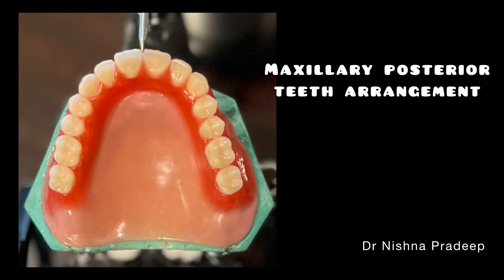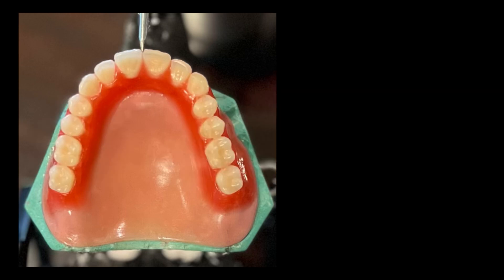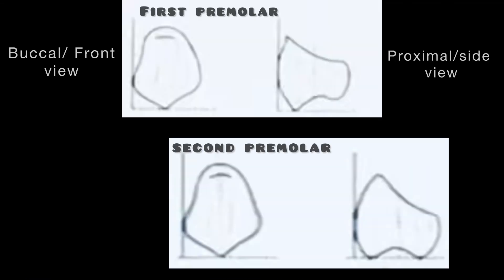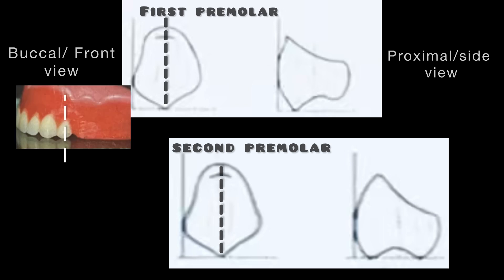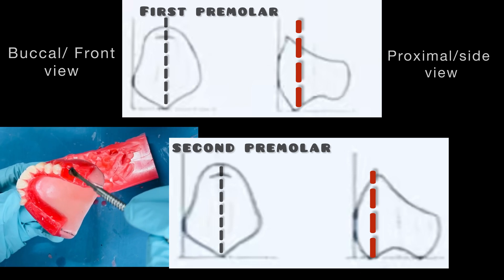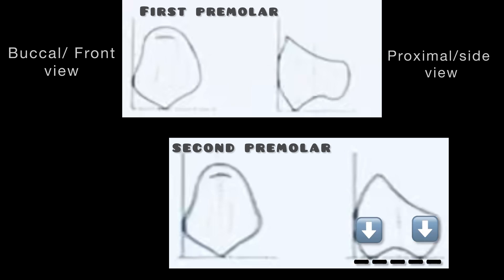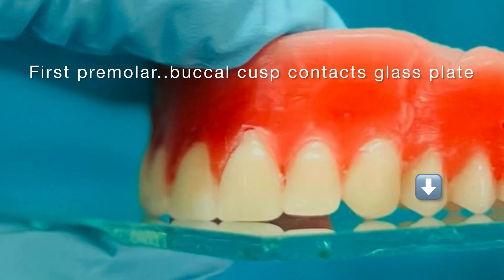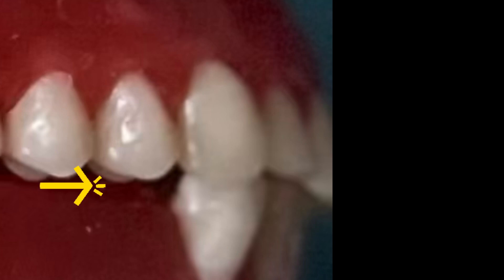Teeth Arrangement : Maxillary Posterior s | Stepwise demo to clear all doubts.